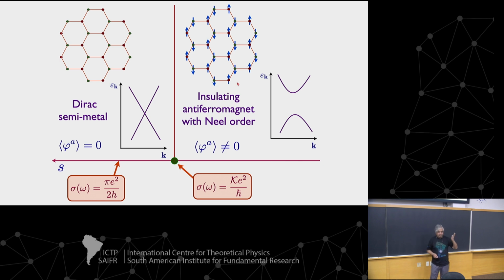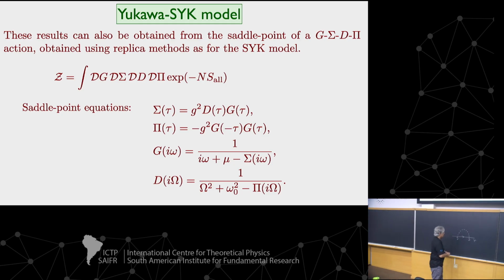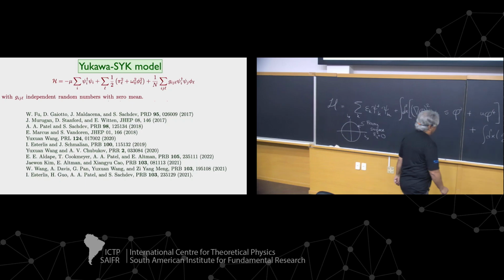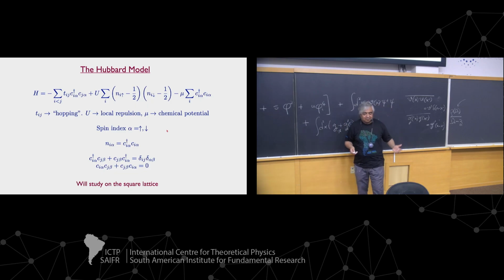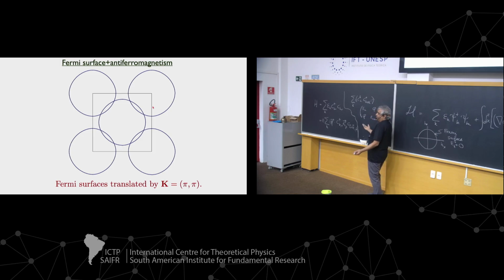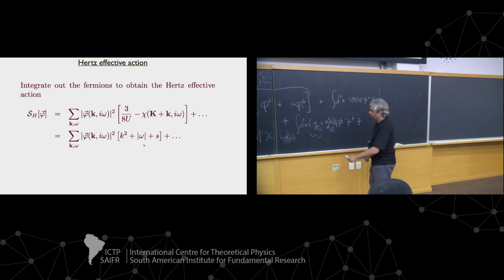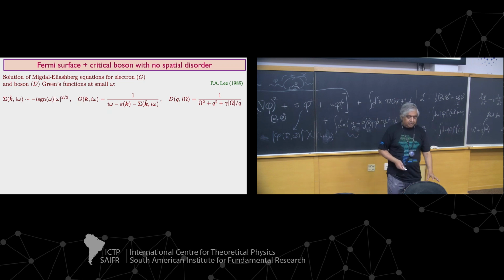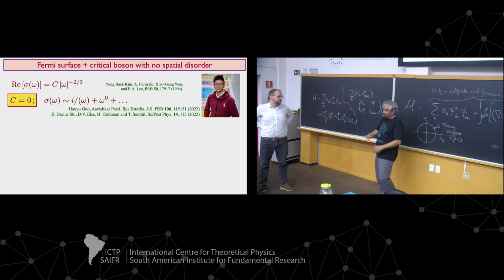Subir Sachdev: Planckian Dynamics - Class 3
II School on Emergent Phenomena in Non-Equilibrium Quantum Many-Body Systems

Speakers:
Subir Sachdev (Harvard, USA): Planckian Dynamics